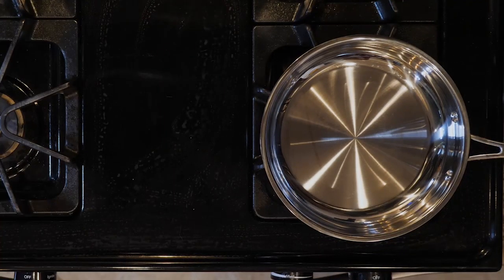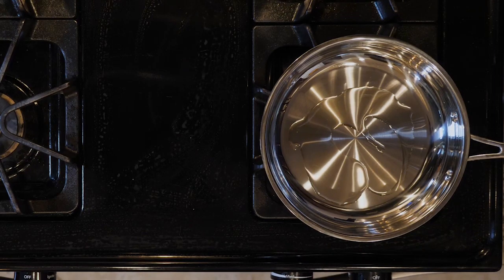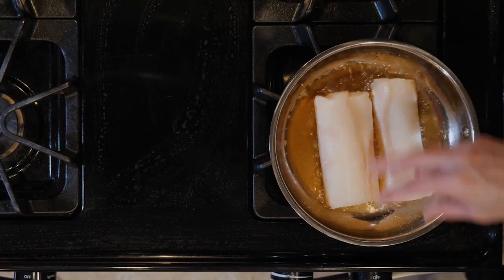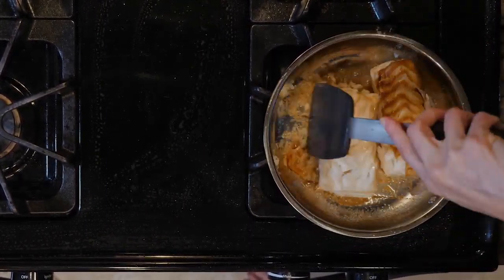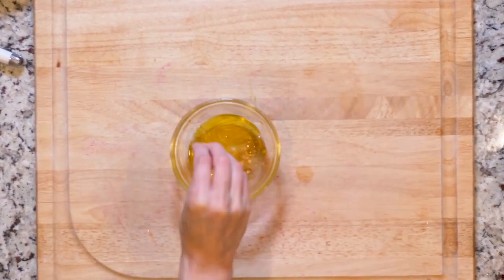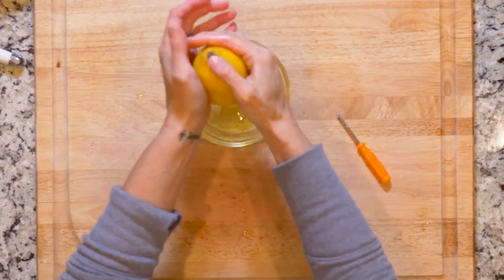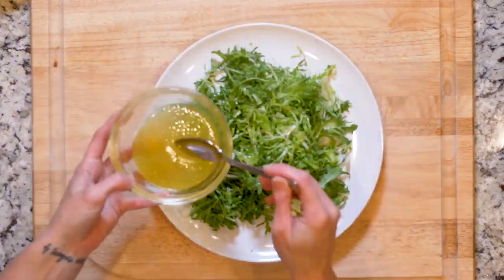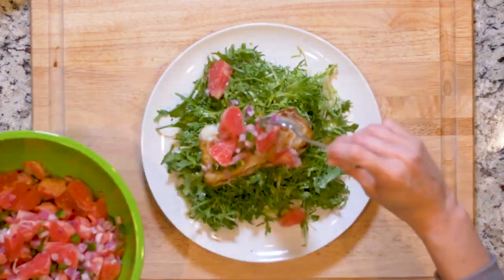WI 17 ZETA CodSpicyGrapefruitSalsaFrizee